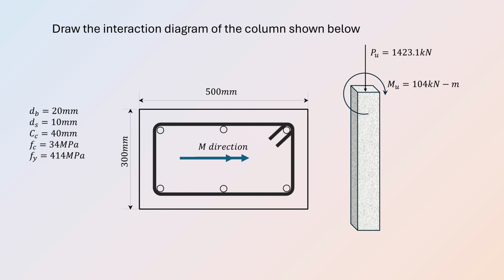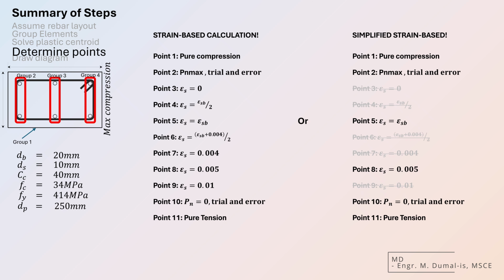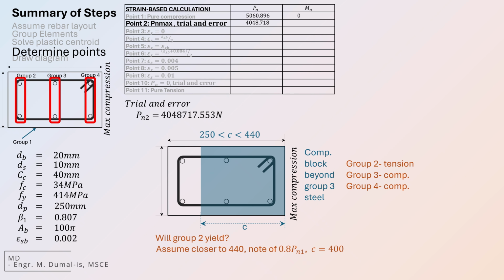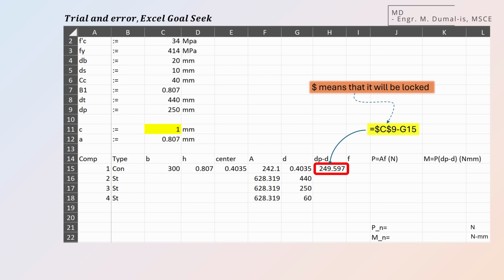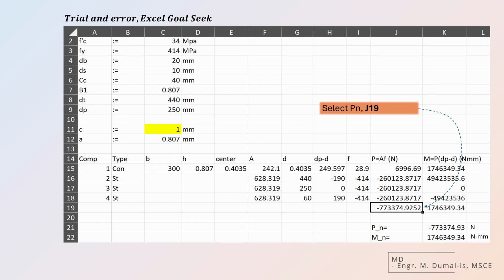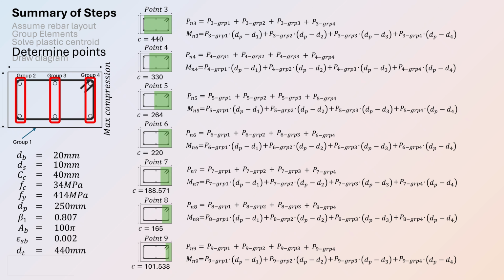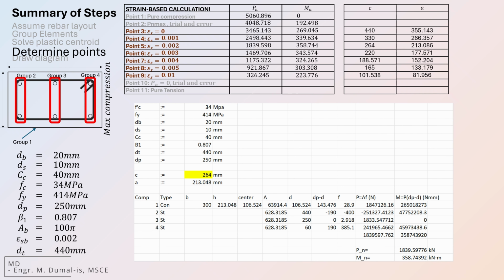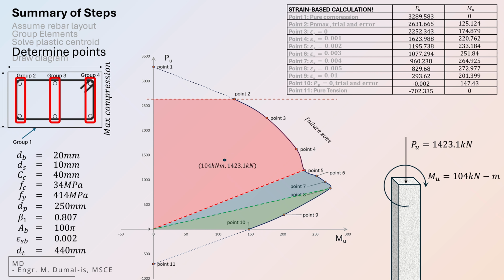Custom Interaction Diagrams for RC Columns Example 2 | ACI 318 & NSCP C101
Columns experience both axial loads and bending moments, making interaction diagrams a critical tool in structural design. In this video, I’ll show you how to create a custom interaction diagram, inspired by McCormac’s approach with some modifications. We’ll work with ACI 318 and NSCP C101 Vol. 1, ensuring code compliance while tailoring the diagram to specific design conditions.

🔹 Topics Covered:
✅ Interaction diagram of a rectangular concrete column

📖 References:

Design of Reinforced Concrete by Jack McCormac & Russell Brown
ACI 318: Building Code Requirements for Structural Concrete
NSCP C101 Vol. 1: National Structural Code of the Philippines